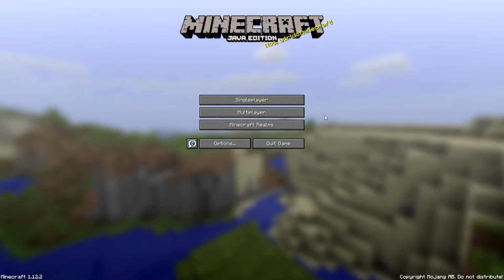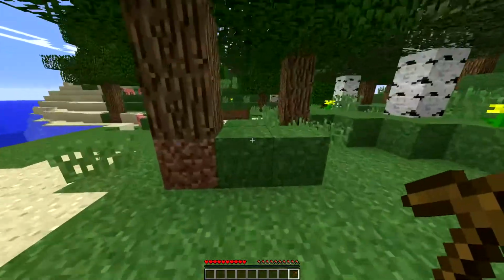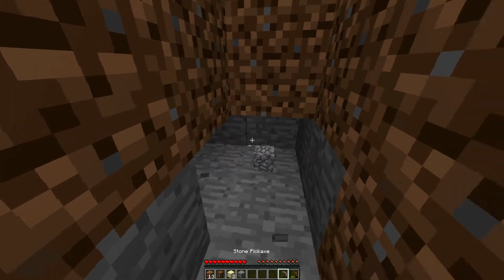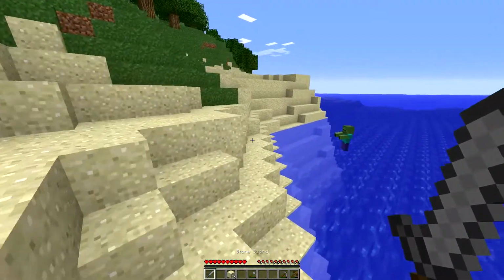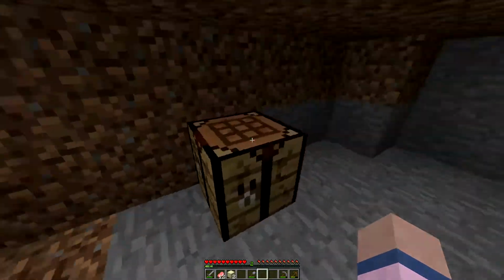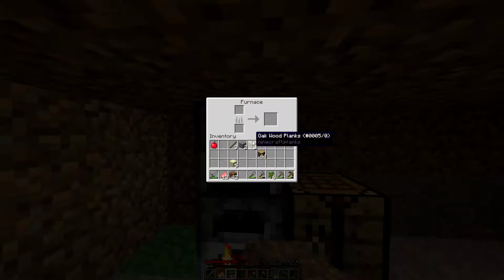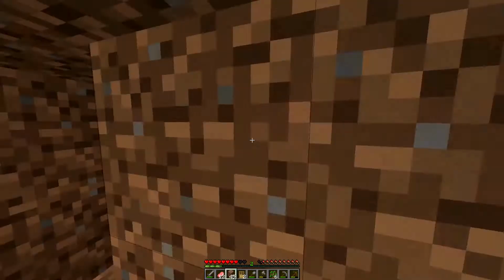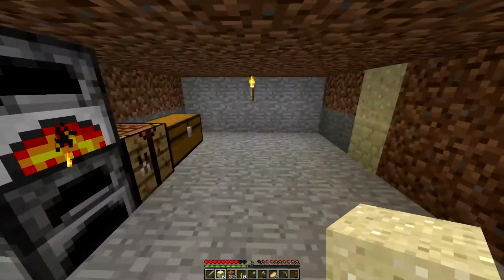MegaGran Plays Episode 1 - A bit of a slow start!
Hello everybody! :D
This is my brand new, first ever let's play. I'm new at recording, but learning fast. Help me along with tips tricks comments and suggestion and let's see how far we can go!